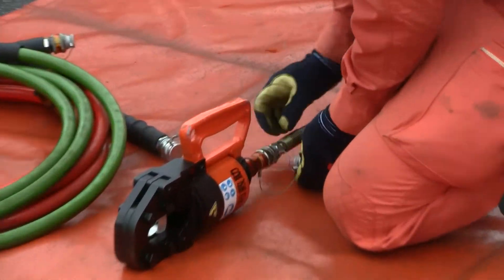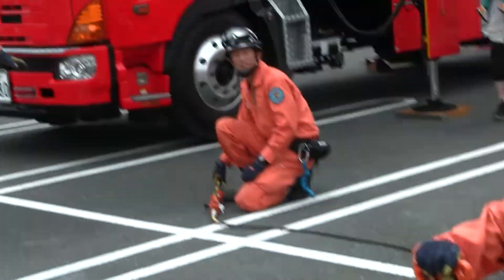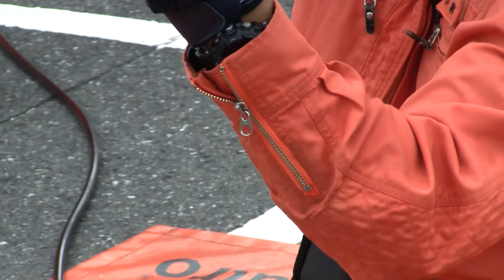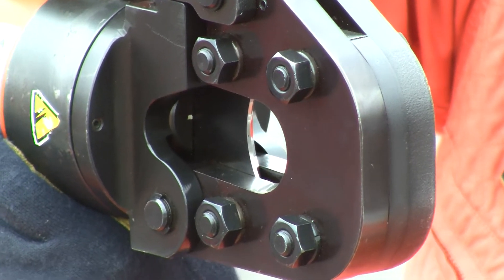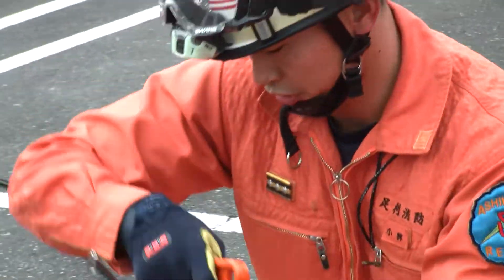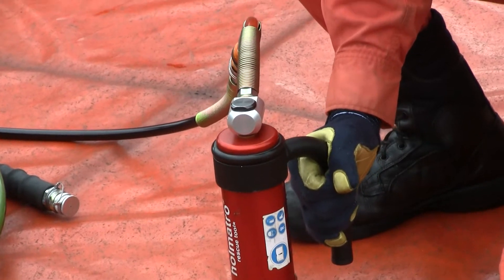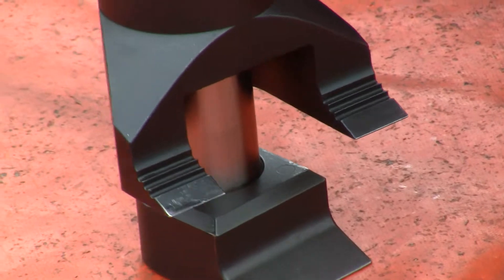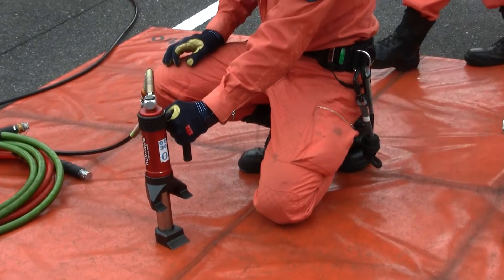足利消防レスキュー隊の装備品展示と実演④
足利消防救助隊による装備品展示